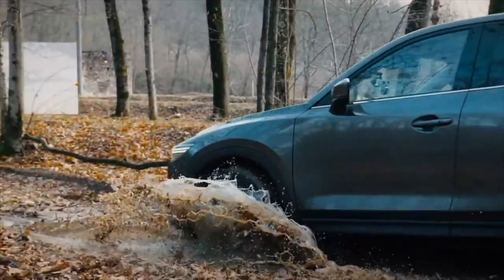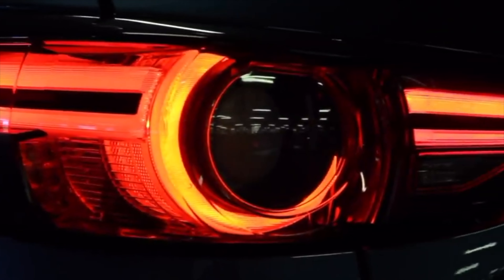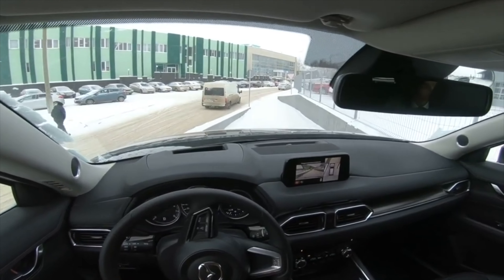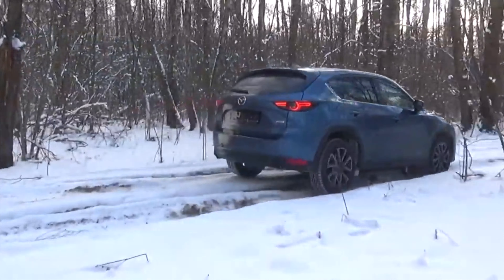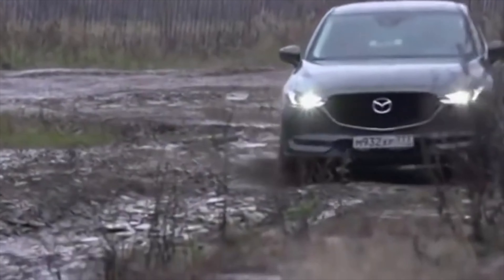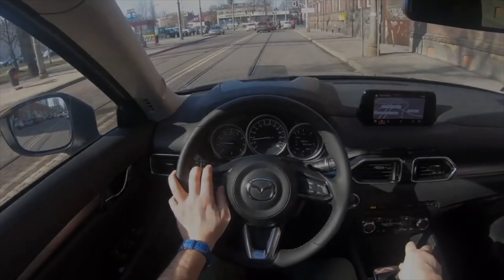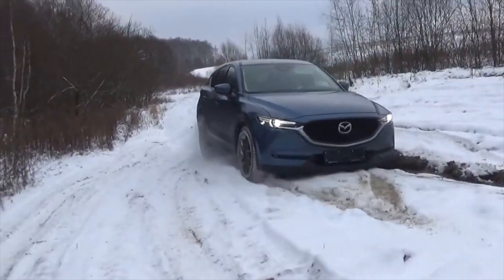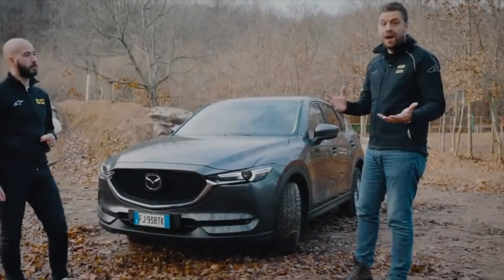Mazda CX-5 (KF) 2 Problems | Weaknesses of the Used Mazda CX-5 II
Should you buy a used Mazda CX-5 2 generation? Pros and cons, maintenance costs and common problems of the Mazda CX-5 (KF).

Transmission problems
Engine reliability